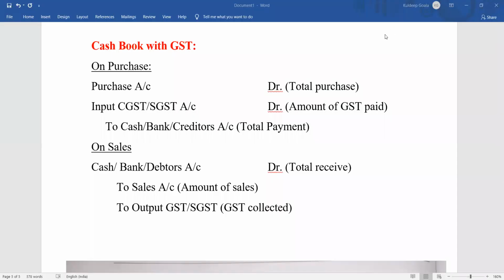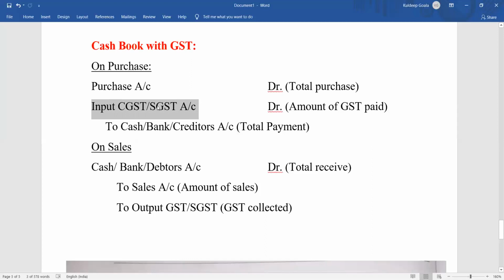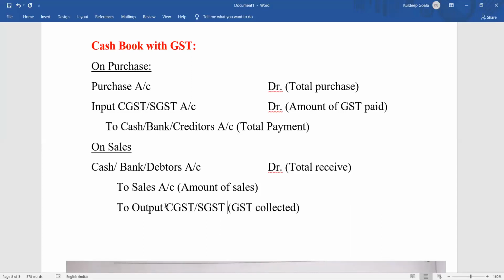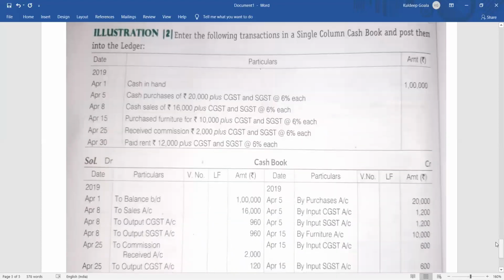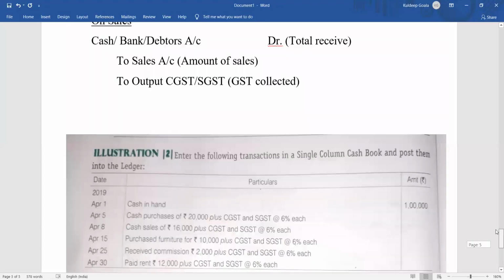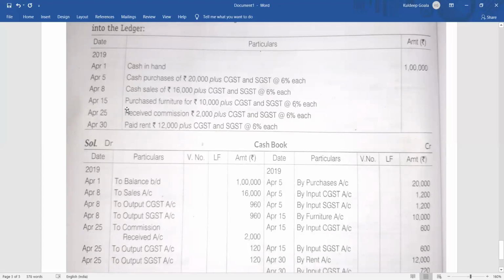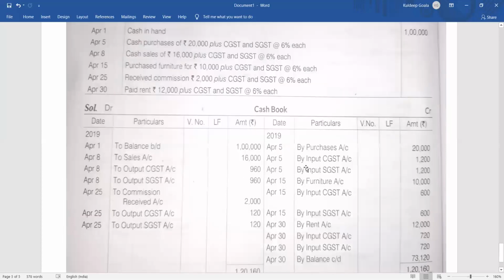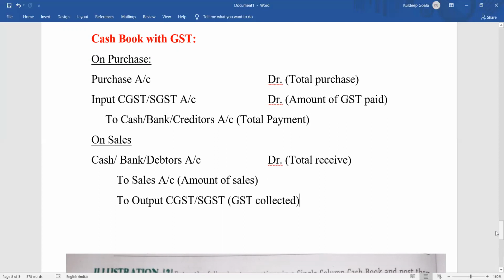Single Column Cash Book With GST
Cash Book with GST